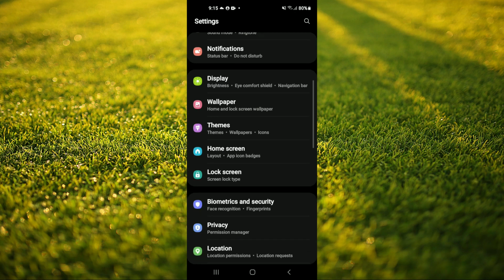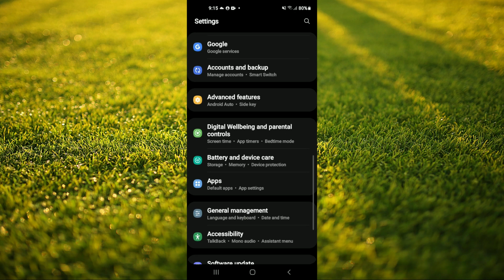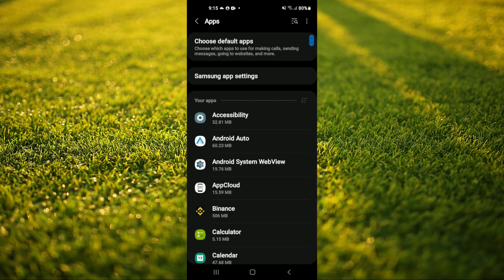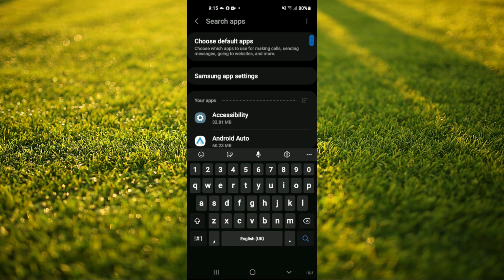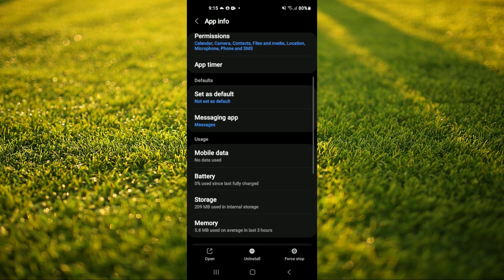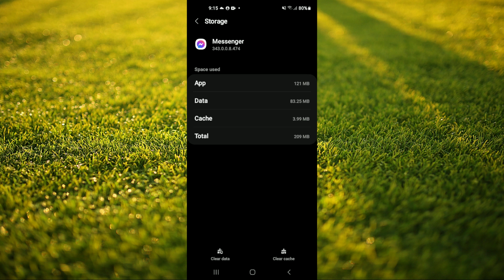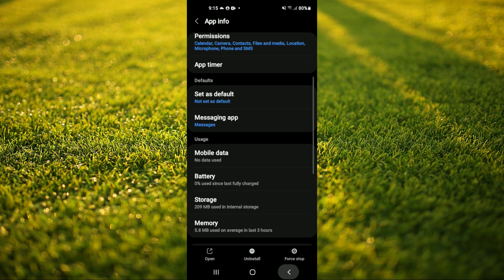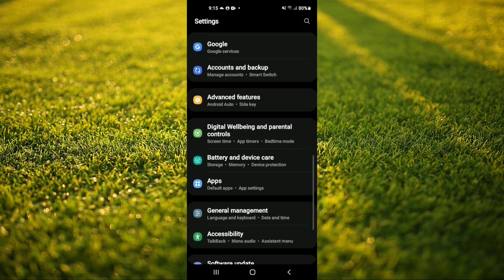how to fix messenger chat heads not working android 2024,how to enable chat heads on messenger